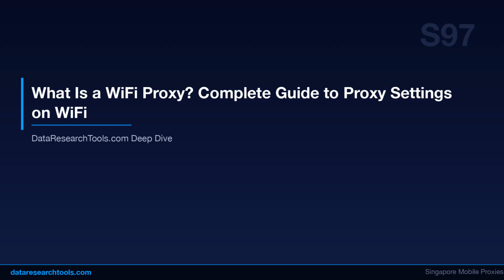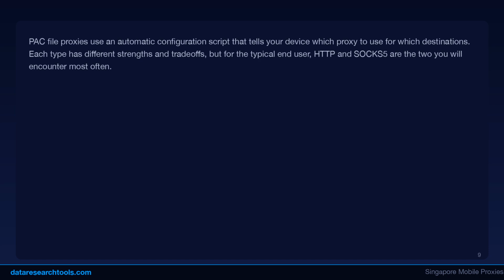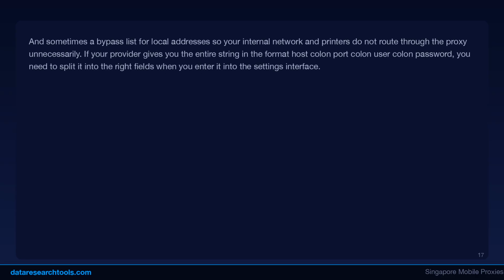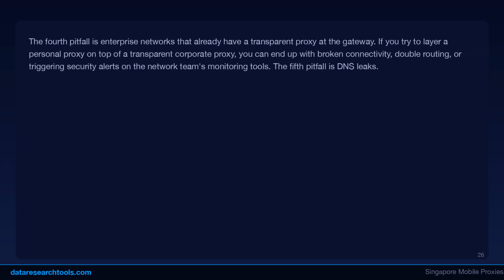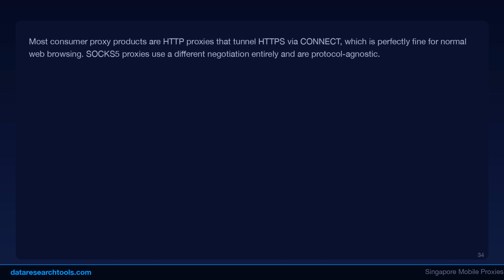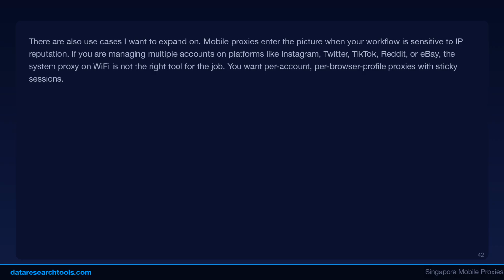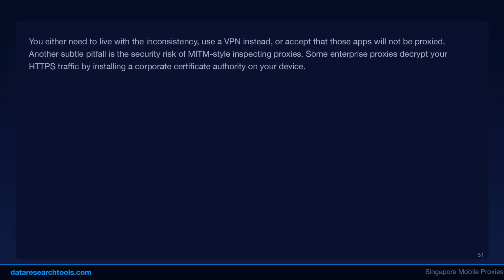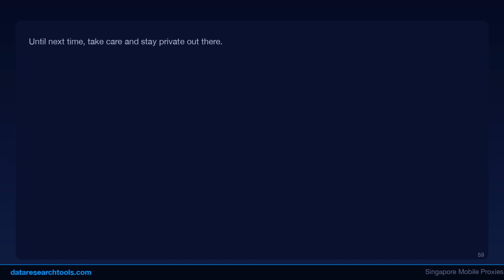What Is a WiFi Proxy? Complete Guide to Proxy Settings on WiFi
In this deep dive, I walk through what is a wifi proxy? complete guide to proxy settings on wifi.

Topics covered:
- This is different from configuring a proxy inside a single app like a browser
- There are a few main types of proxies you might configure on WiFi
- Now let's talk about why you would even want to use a WiFi proxy
- Configuring a WiFi proxy is different on every platform, so let me walk through the major ones
- When you enter the proxy details, you typically need four things
- Another important detail is that WiFi proxy settings affect mostly web traffic
- Authentication is another area worth talking about